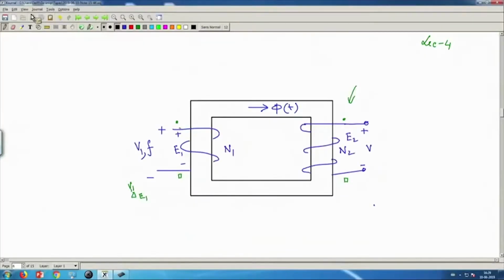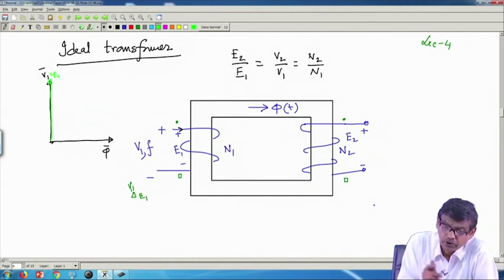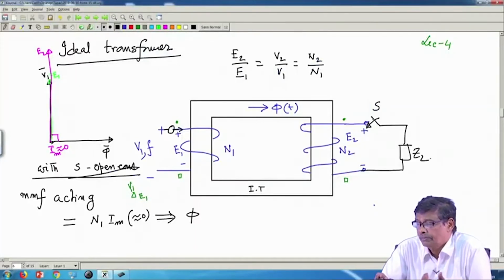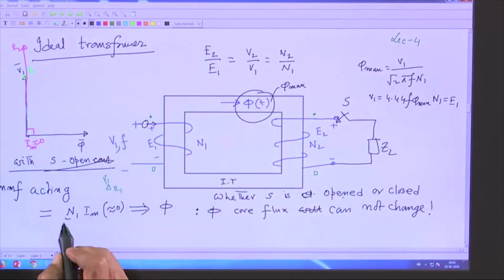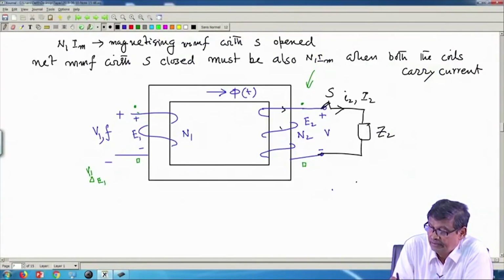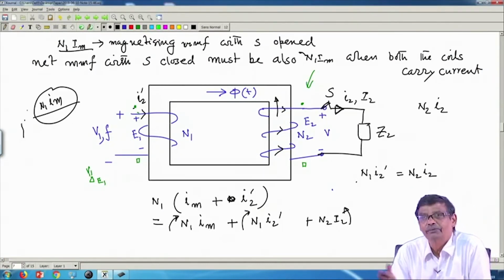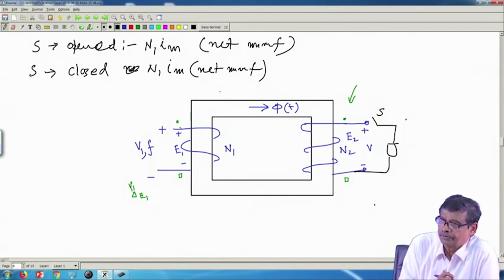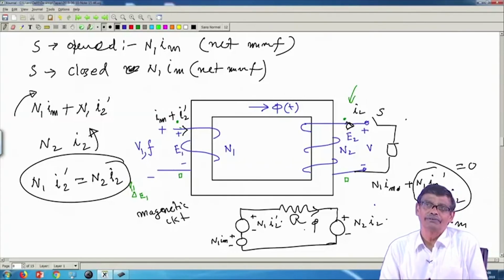Magnetizing Current from B-H Curve